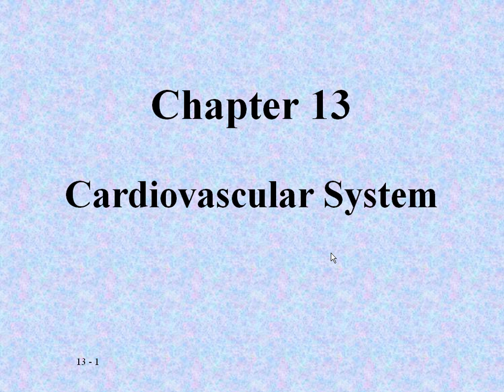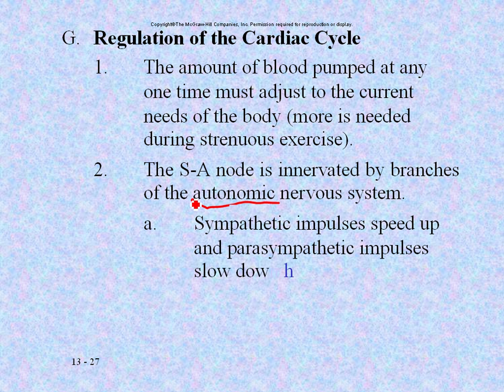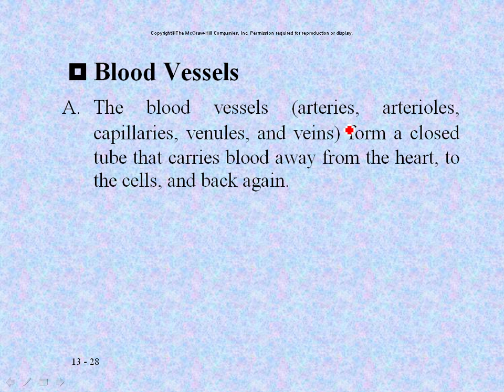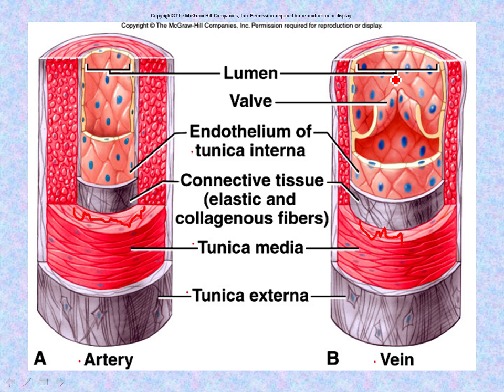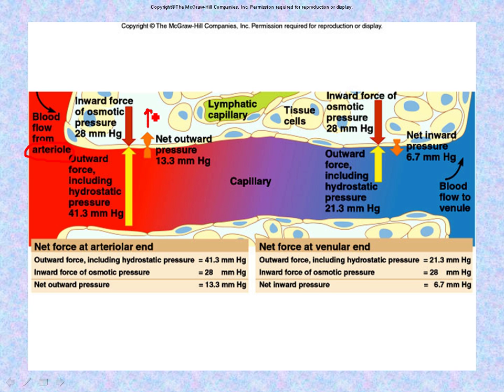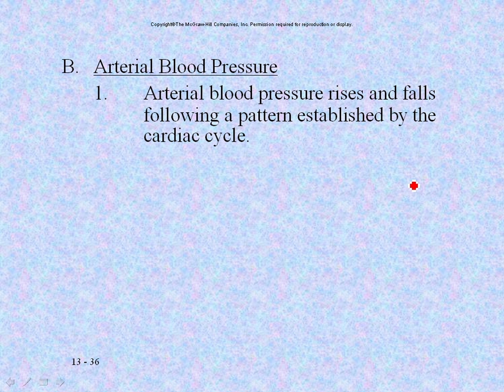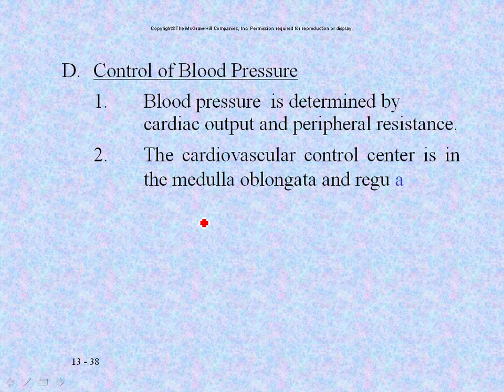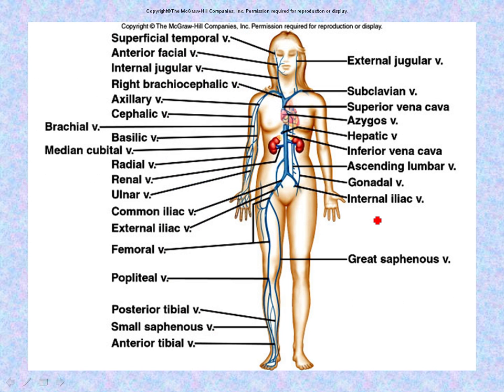Intro to Anatomy and Physiology: Cardiovascular part II